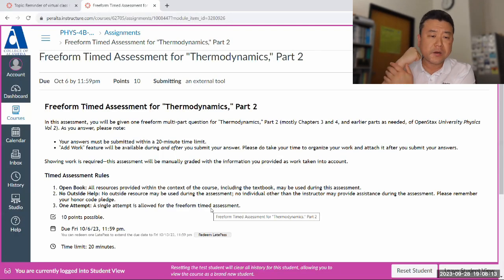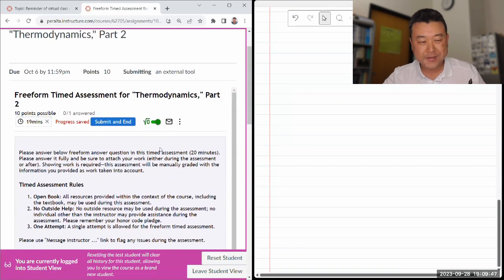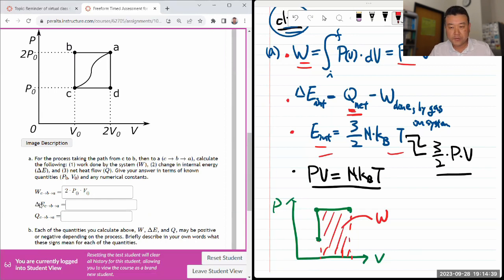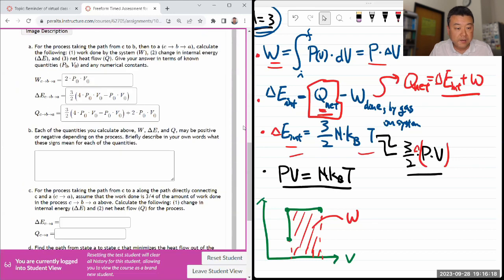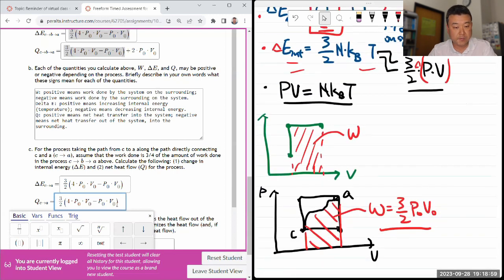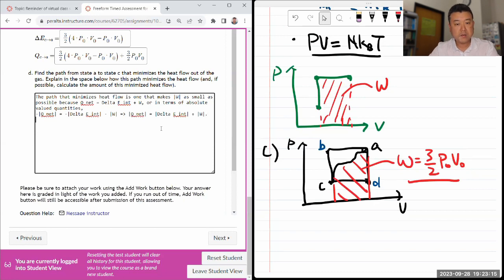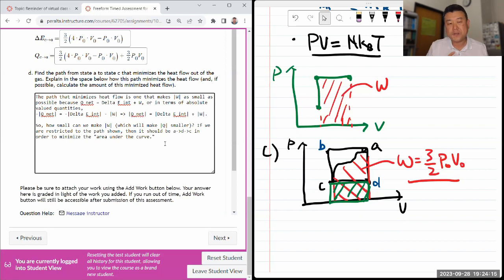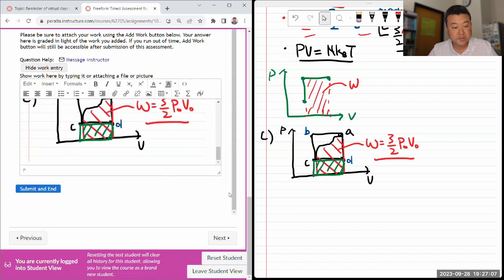Physics 4B - Thermodynamics Freeform Timed Assessment Part 2 Demo - Thermodynamic Processes